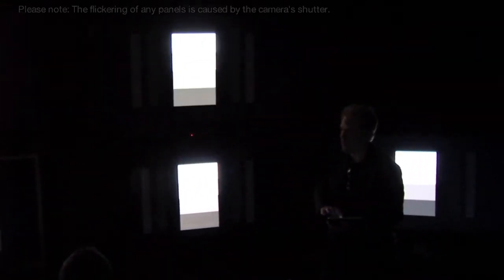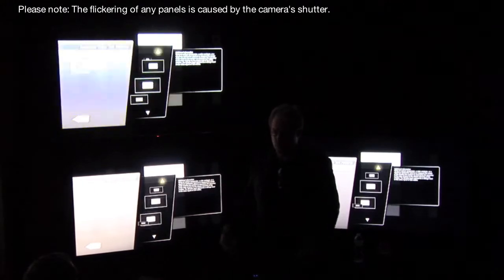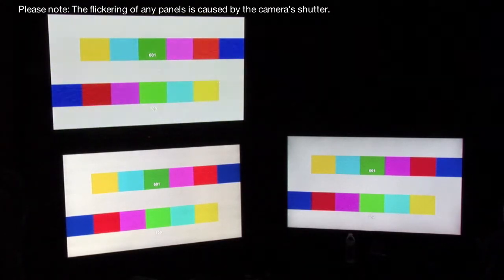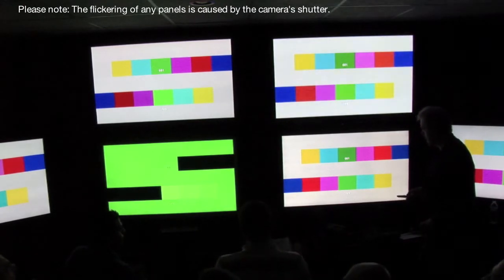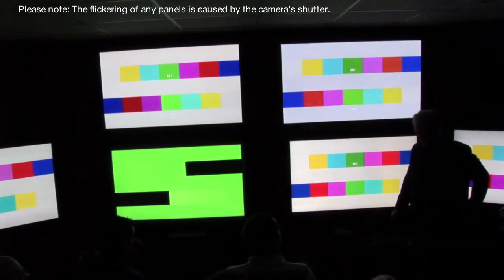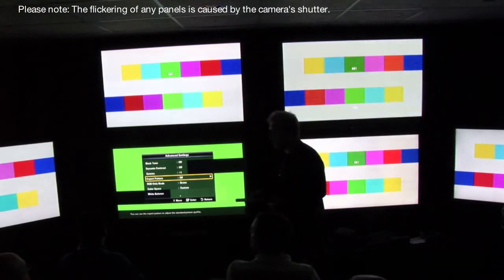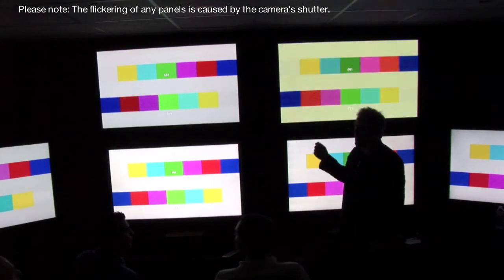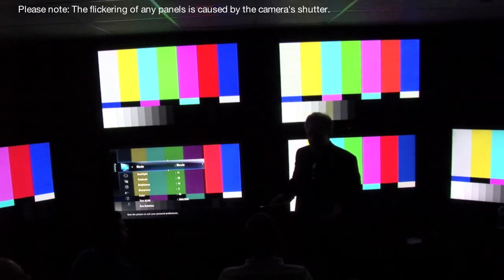2010 HDTV Shootout Part 16 - Kevin Miller: Black Level & Color Decoding